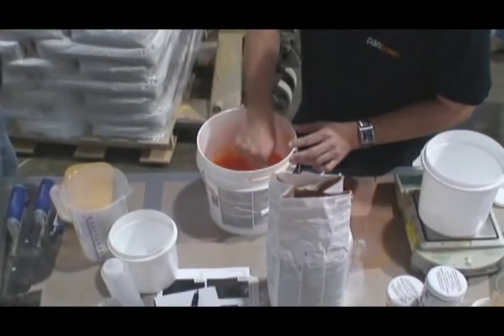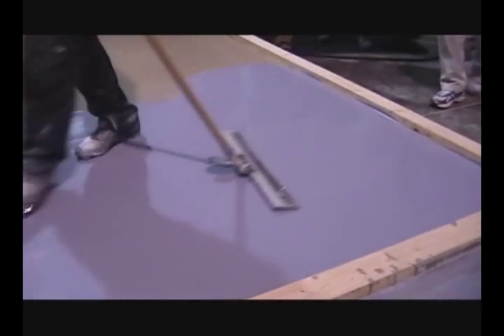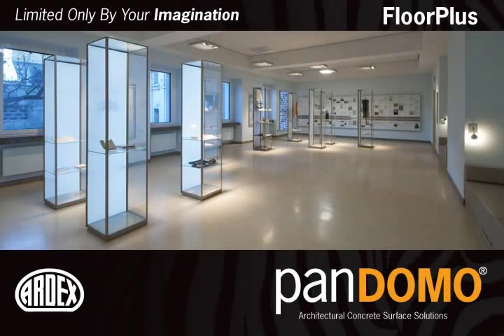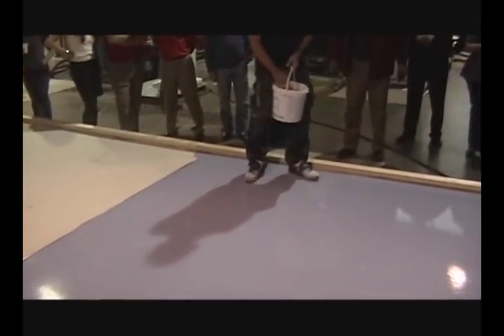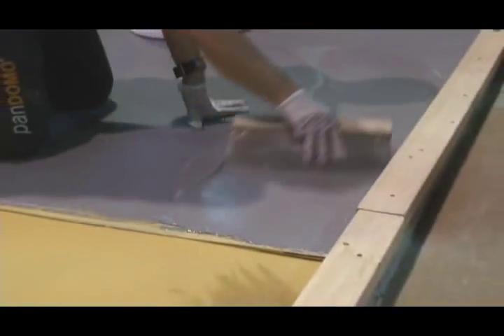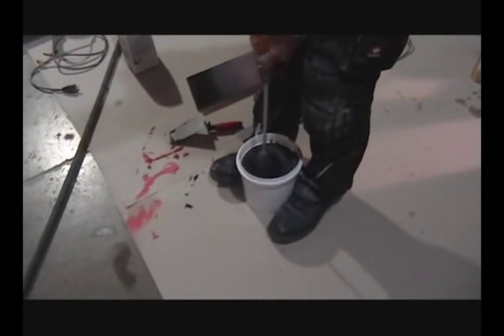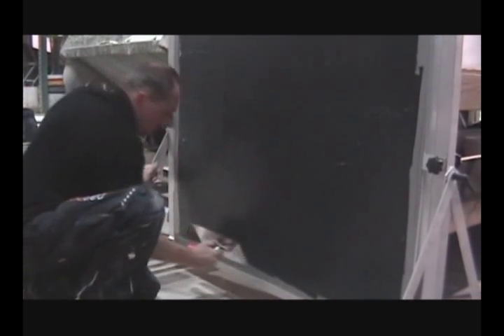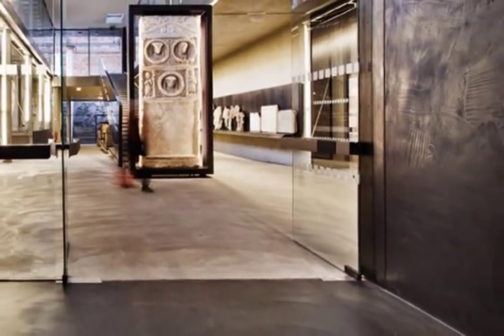PANDOMO® - System Demonstration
PANDOMO- Limited Only By Your Imagination!